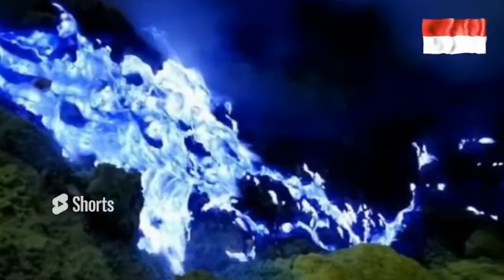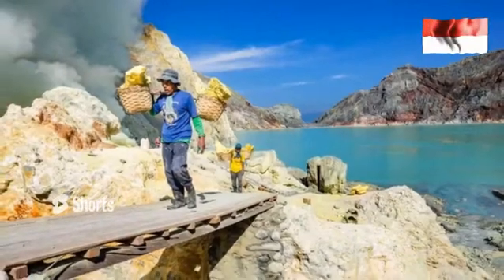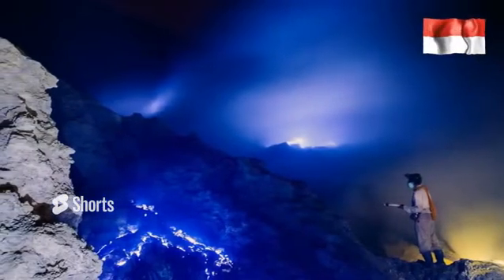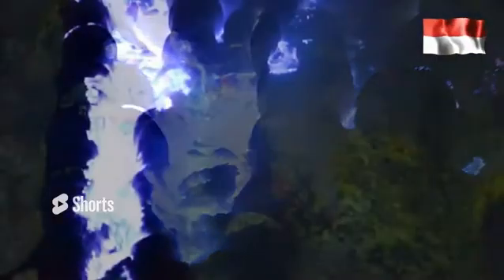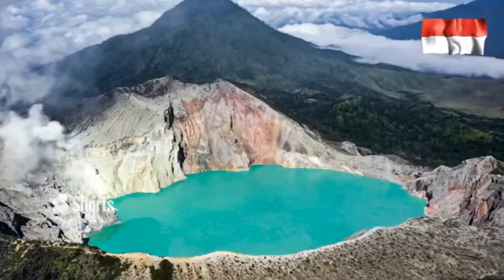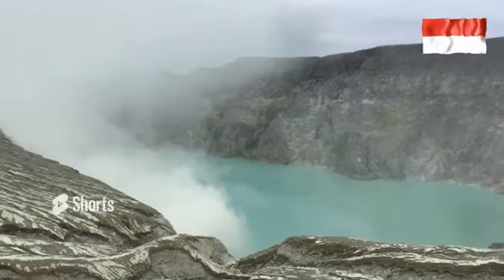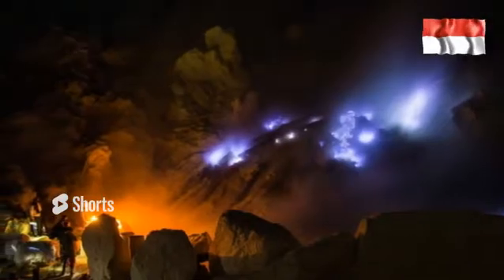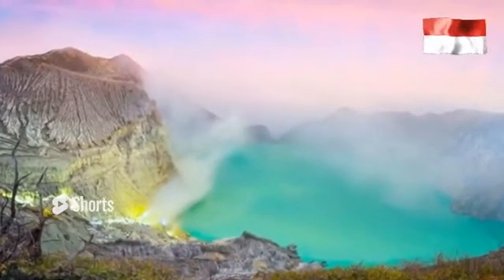Popular 03 || Ijen Crater With Beautiful Blue Fire || My Beautiful Indonesia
The blue fire phenomenon at the Ijen Crater is a mesmerizing natural display that occurs due to the combustion of sulfuric gases. Deep within the volcanic complex, particularly around the sulfur vents and fumaroles, the gases emitted, primarily sulfur dioxide, ignite when they come into contact with air.
This combustion creates otherworldly blue flames that can reach heights of up to 5 meters (16 feet) and appear to flow down the slopes of the crater. The ethereal blue fire is a rare sight, especially visible in the darkness of the night or during the early hours of the morning, when the contrast against the dark surroundings makes it even more striking.
The incredible blue flames are often more intense in appearance when the gases are ignited. The unique conditions present at the Ijen Crater, combined with the volcanic activity, contribute to this stunning visual spectacle, attracting visitors and researchers alike from around the world.
This natural occurrence of blue fire is not only a scientific wonder but also an awe-inspiring sight that adds to the mystique and allure of the Ijen Crater, further enhancing the overall experience for those who visit this captivating volcanic landscape.